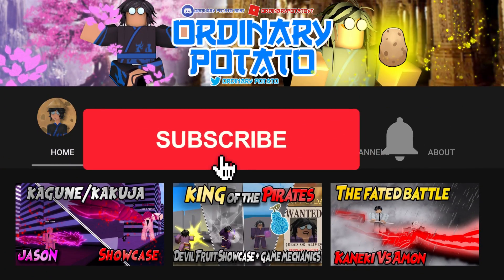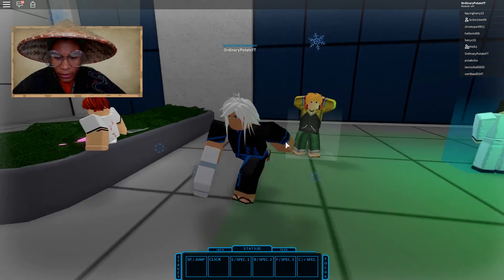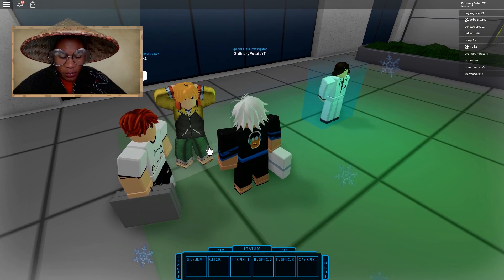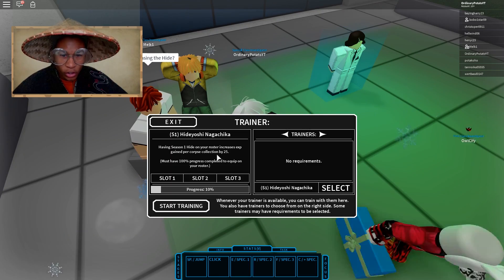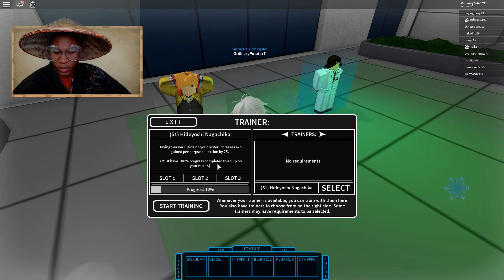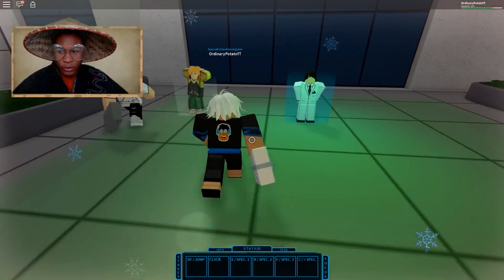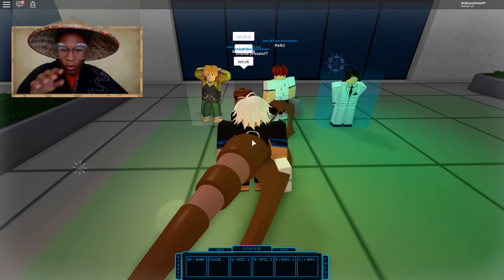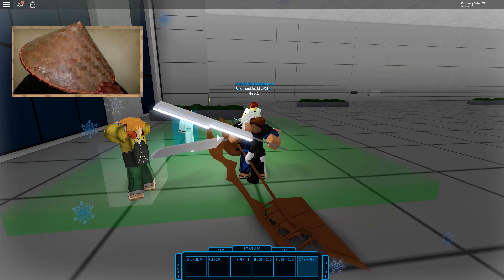[Ro-Ghoul]- NEW CCG TRAINER HIDE *Gives exp per corpse* (HOW TO COMPLETE)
Whats up tots! Today We Will Be Checking Out The New CCG Trainer Hide.